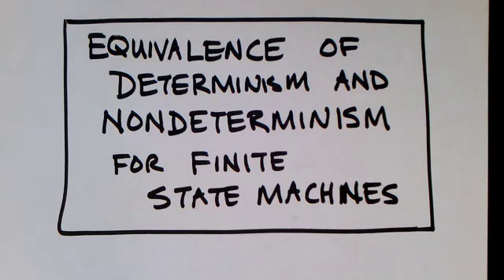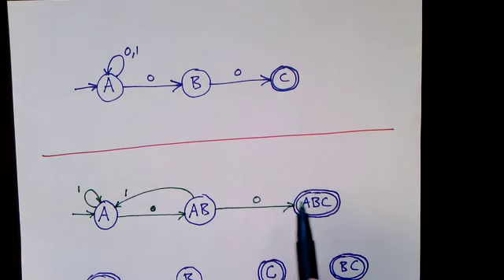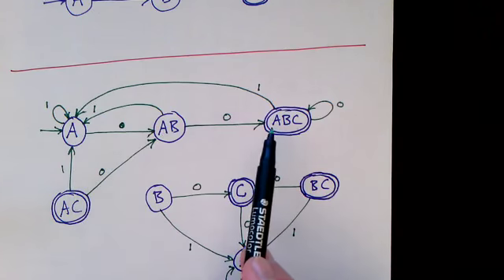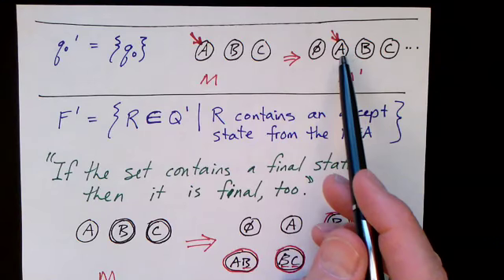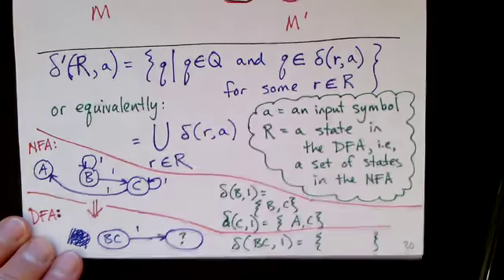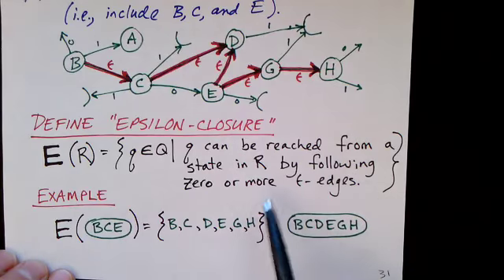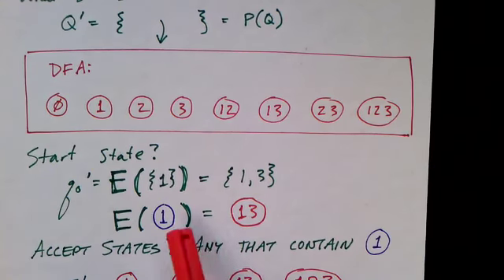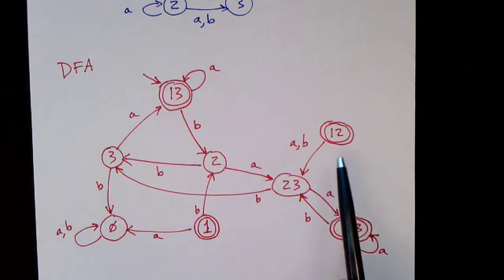Equivalence NFA DFA